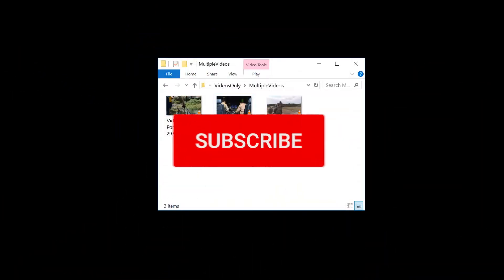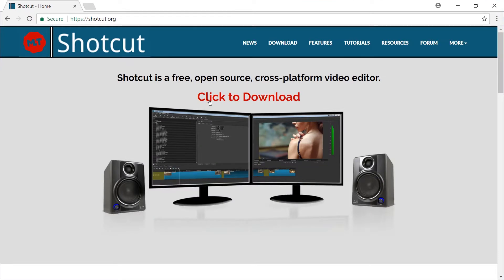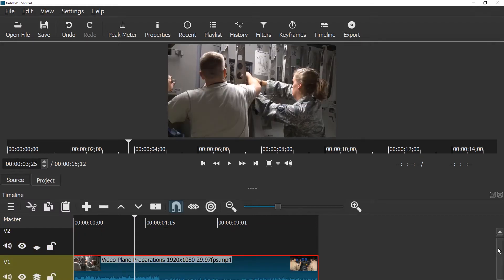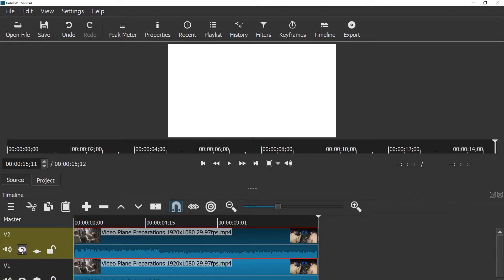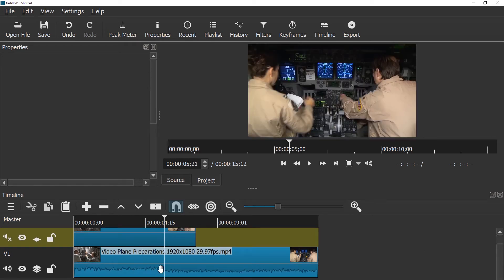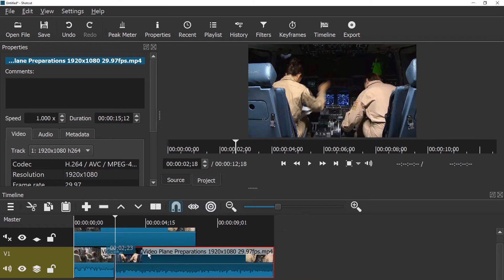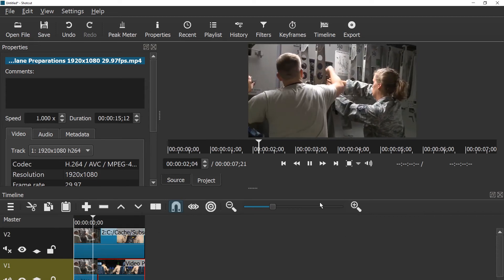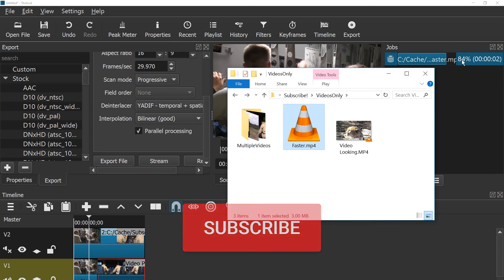How To Speed Up Video without High-Pitched Audio (Fast Forward Movie but not Sound)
How to fast forward (or slow down - slomo) a video file using free and open source software without the audio being modified. This simply uses two tracks instead of one and muting the track that gets sped up. More Shotcut tutorials & tricks